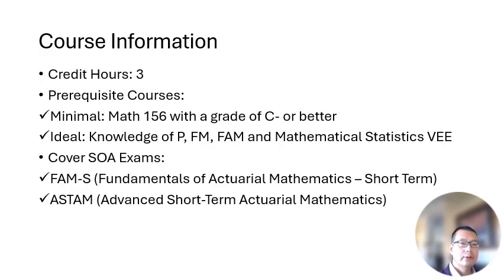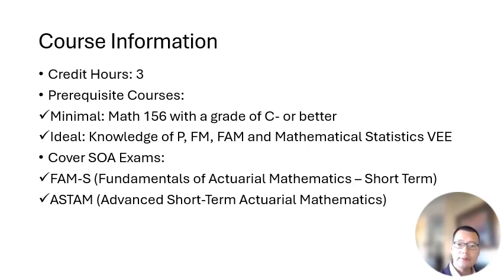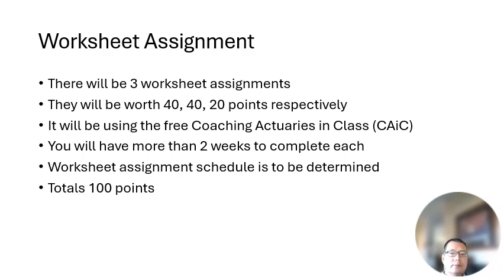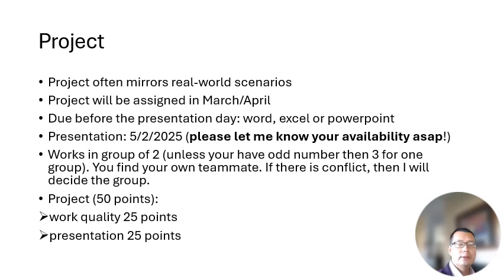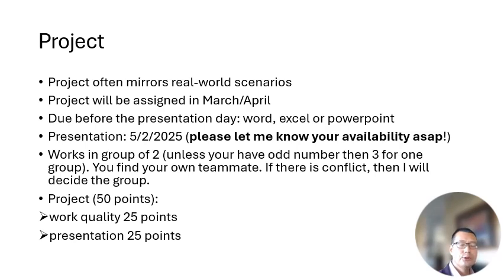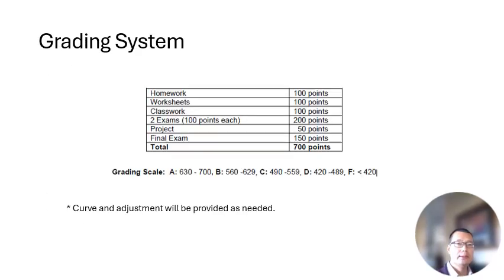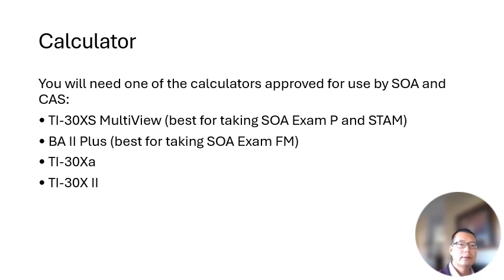Math 473 Syllabus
Math 473 Introduction